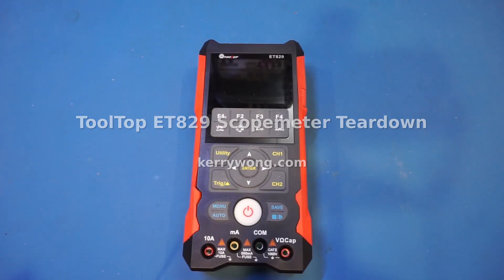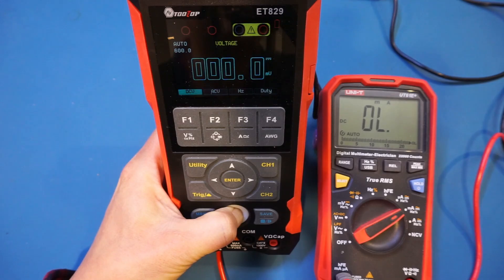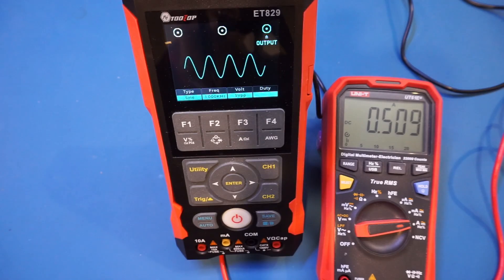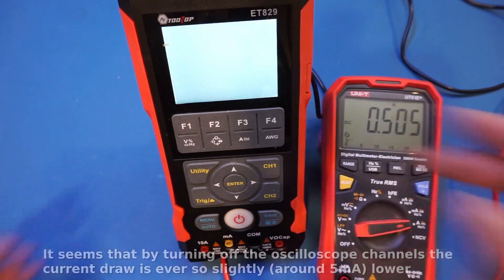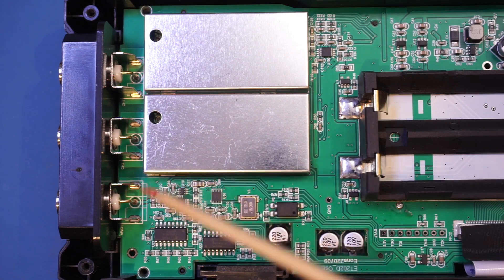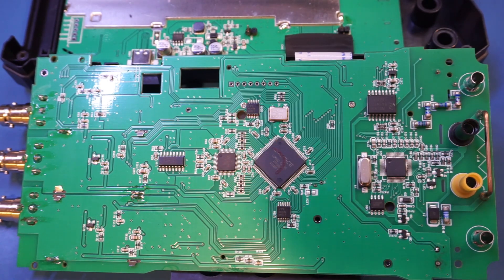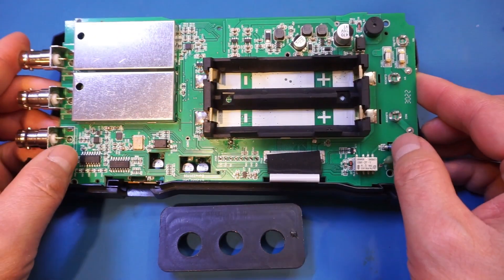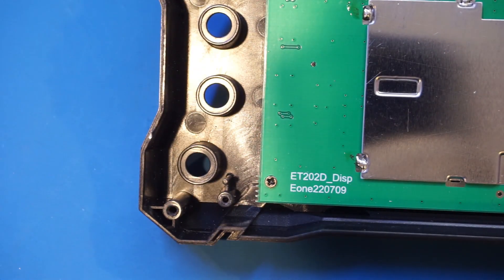Teardown of a ToolTop ET829 Scopemeter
In my last video I did a review of the ToolTop ET829 3 in 1 OSC/Multimeter/Function Generator handheld oscilloscope. In this video, I continued with the power consumption measurement and teardown. High resolution teardown pictures can be found

00:00 Power consumption
04:28 Teardown